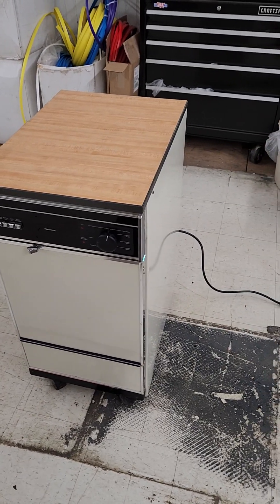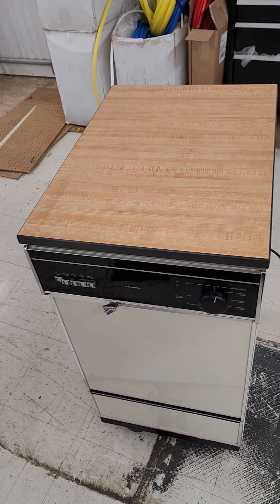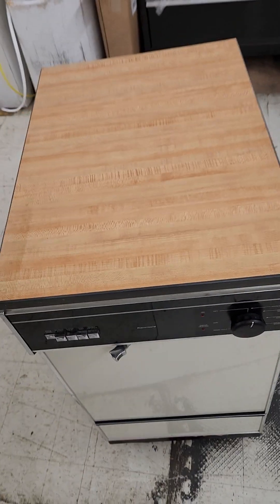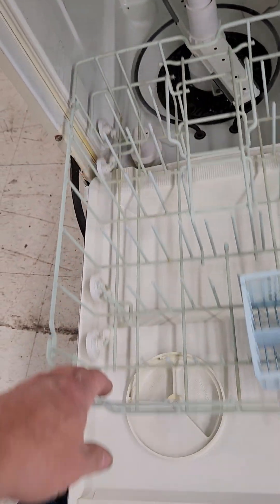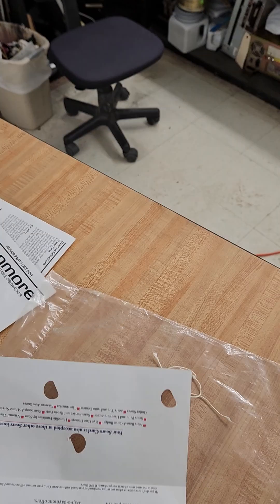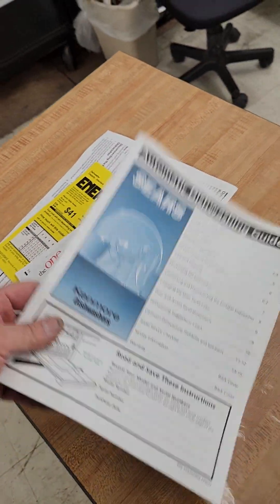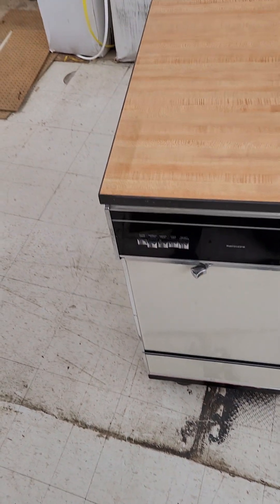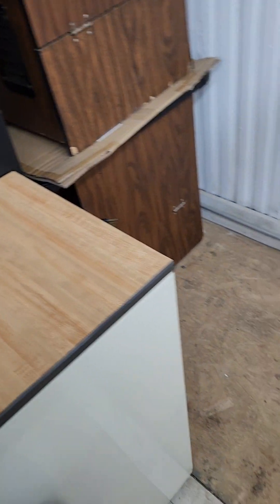Arcadia Auctions #5: vintage Kenmore portable dishwasher - untested may be NOS or unused, not sure